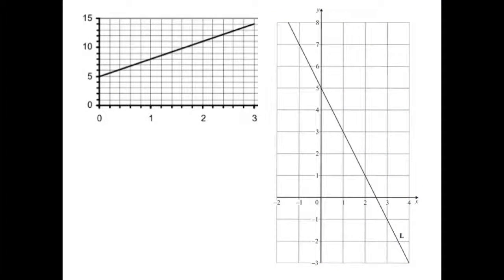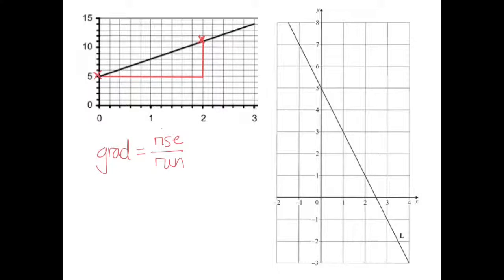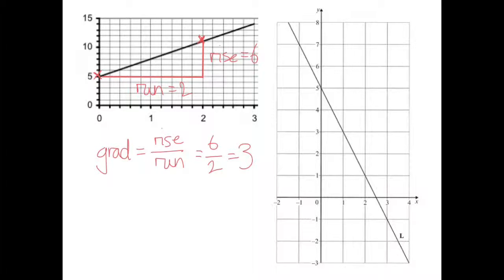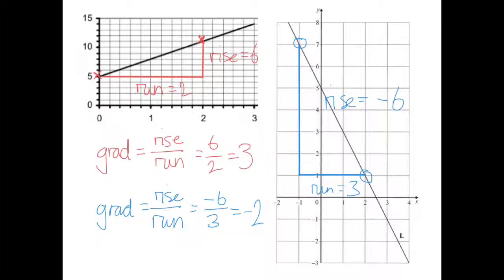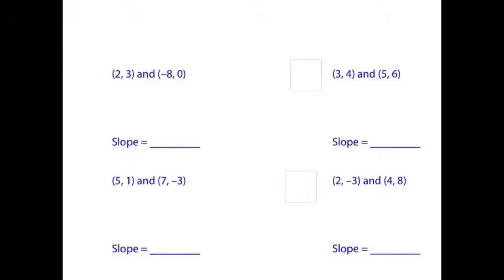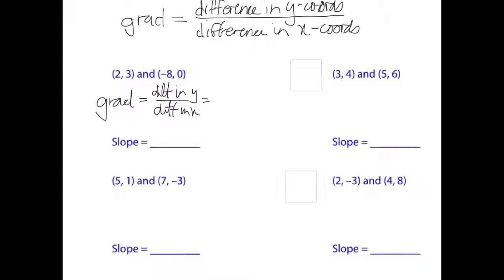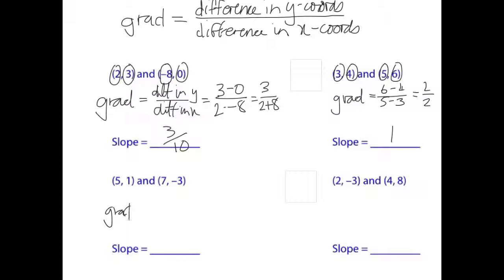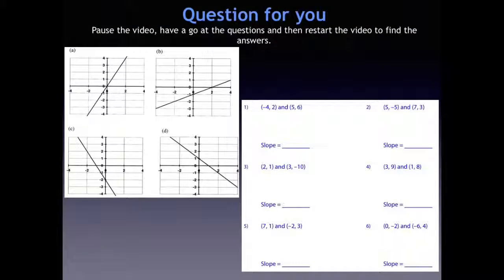Straight Lines 3 - Finding The Gradient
Finding the gradient of a straight line directly from a graph and  also between two sets of coordinates.